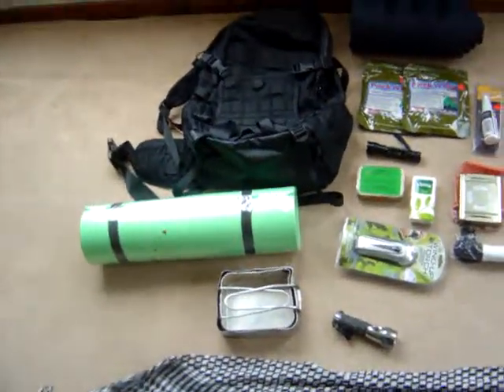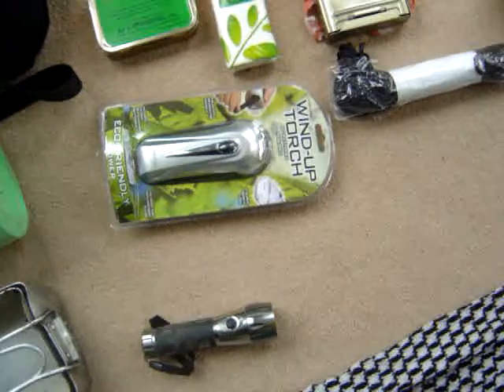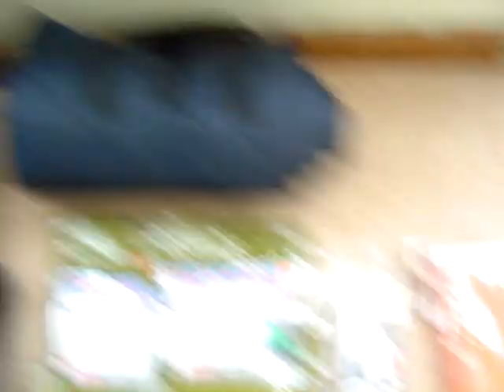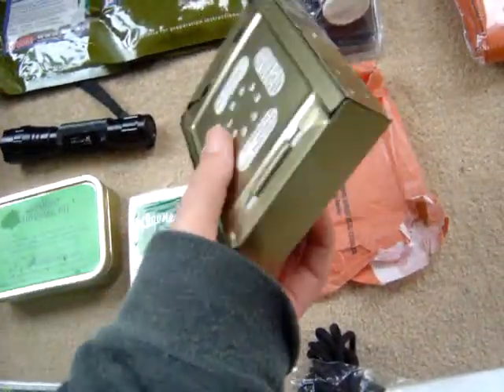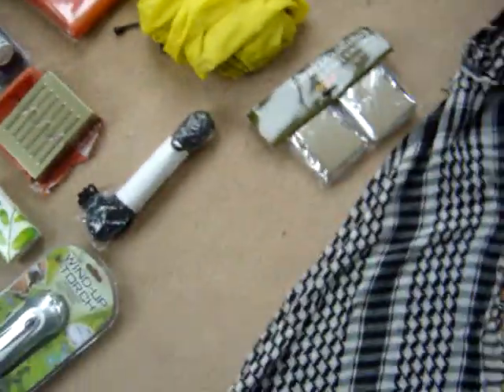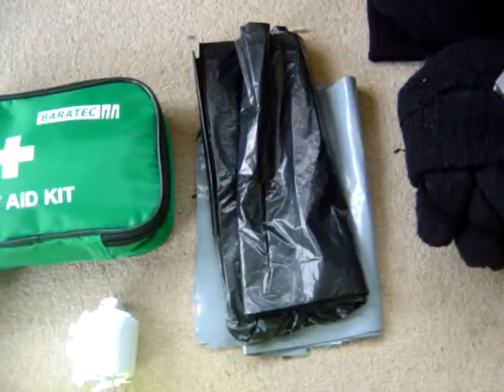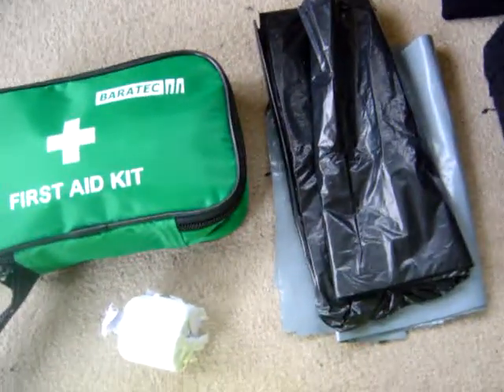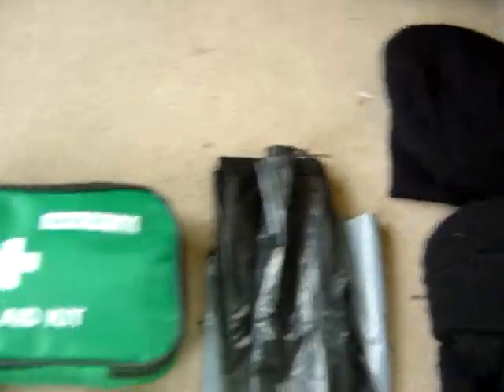UK bug out bag VIDEO UPDATE new gear added.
this video update is for my bug out bag. this includes the new items that were not in my previous video. Please get in touch if you are considering purchasing one.